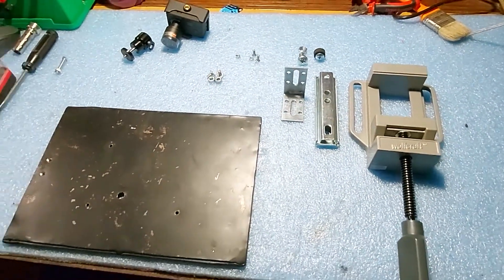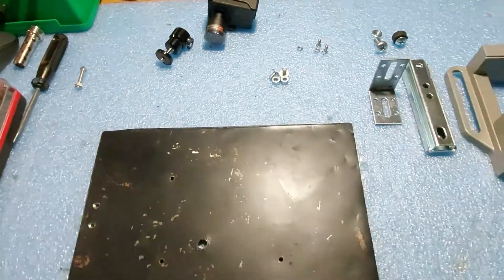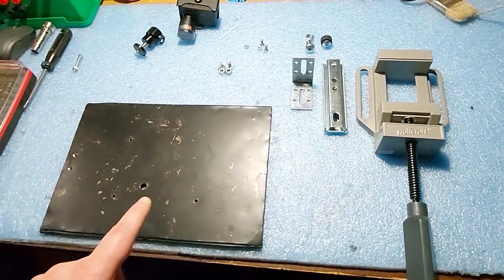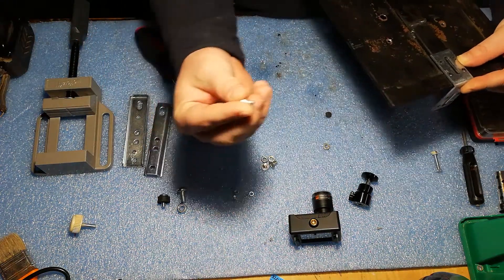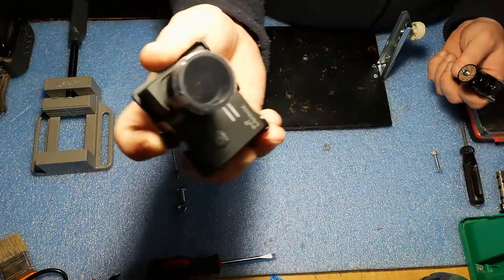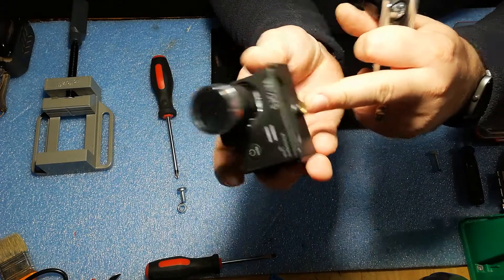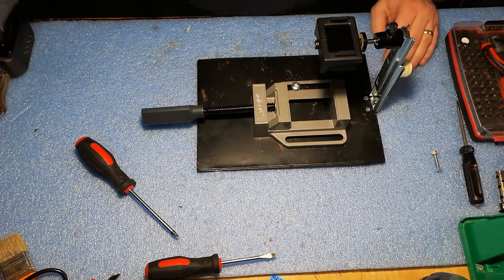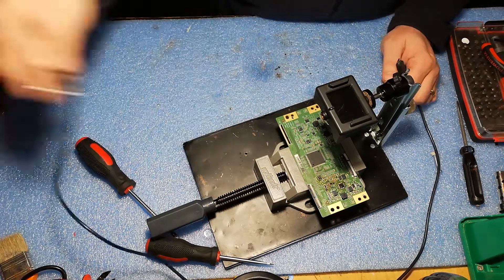DIY SMD Microscope and PCB Holder /Jig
Hello guys,

Since I recently got into SMD soldering I got myself a rework station. After playing a little bit with it I noticed the frustration that comes with not seeing what I do and the lack of stability on the board. Therefore I decided to make myself a DIY soldering jig and an electronic digital microscope . Please enjoy the process of creating this new little tool.